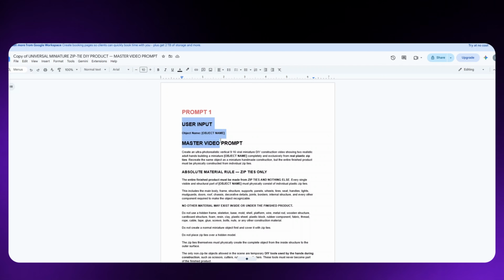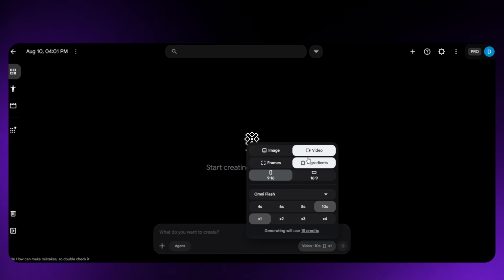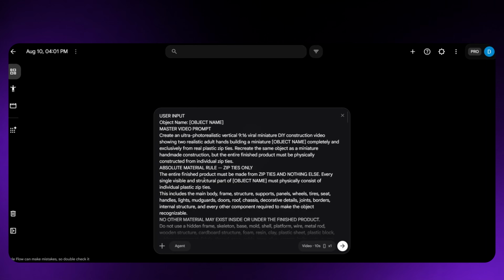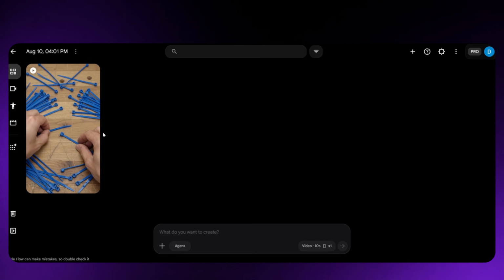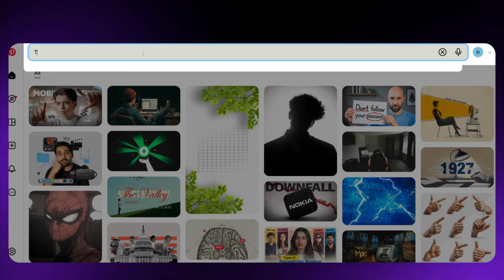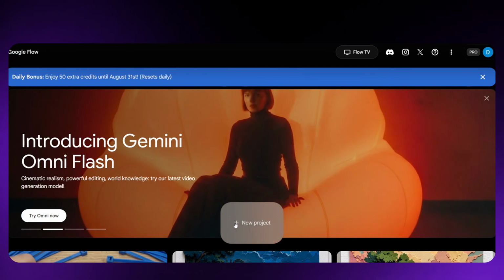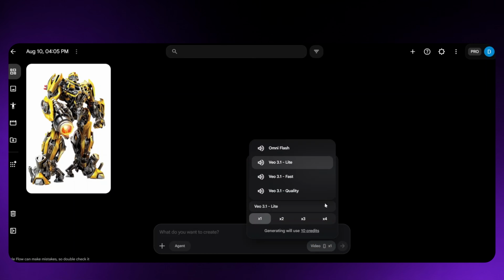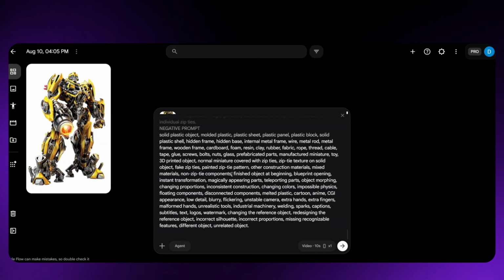How to Make VIRAL AI Object Videos for FREE | 2 Methods With Google Flow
These AI object videos are becoming a huge trend on social media, and the best part is that you can create them with almost any object you can imagine.

In this video, I'll show you TWO simple methods to create realistic AI object videos using Google Flow and a single master prompt.

🔥 METHOD 1 — OBJECT NAME

Simply copy Prompt 1 from the prompt document, open Google Flow, select the Video option, choose Omni Flash, set the ratio to 9:16, select 10 seconds, and paste the prompt.

The only thing you need to change is the Object Name inside the square brackets. Enter any object you want and generate your video.

🔥 METHOD 2 — REFERENCE IMAGE

For the second method, you can use an actual reference image of any object.

Find your preferred image on Pinterest, download it, then open Prompt 2 from the prompt document. Upload your reference image into Google Flow, select Video, choose Omni Flash, set 9:16 and 10 seconds, click the three dots on your uploaded image, select Add to Prompt, paste the master prompt, and generate your video.

This means you can create completely different videos either by simply entering an object name or by providing a reference image.

💬 WANT THE PROMPT?
Comment **PROMPT** below and I'll send you the prompt directly.

🛠️ TOOLS USED:
• ChatGPT
• Google Flow
• Omni Flash